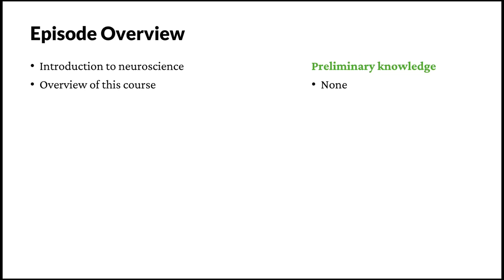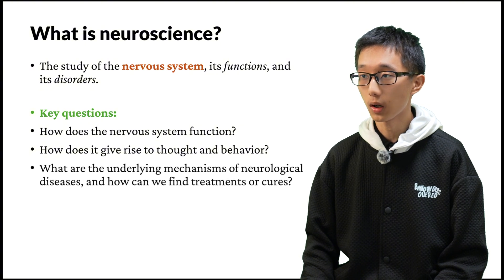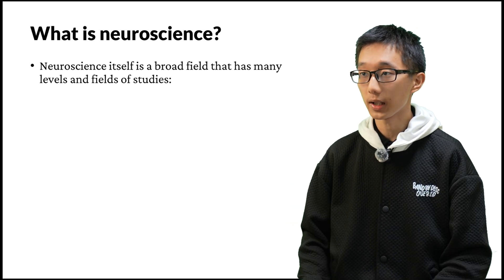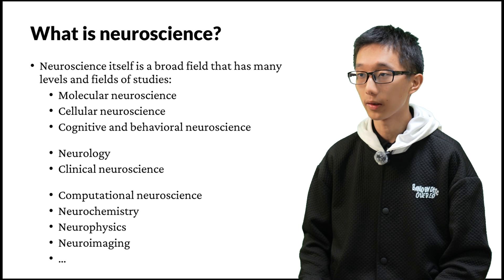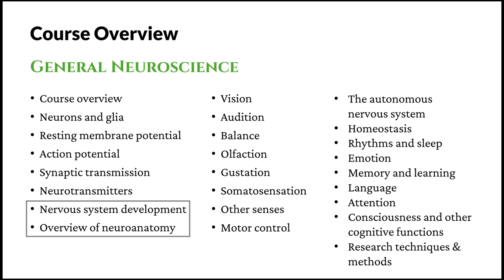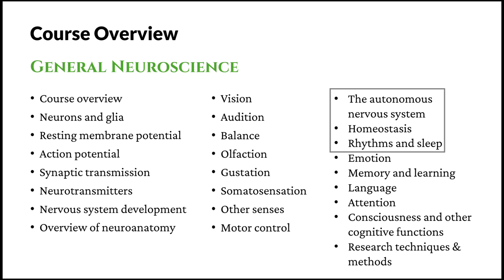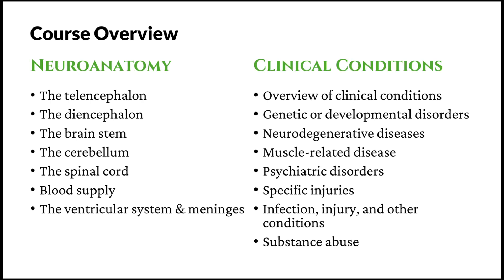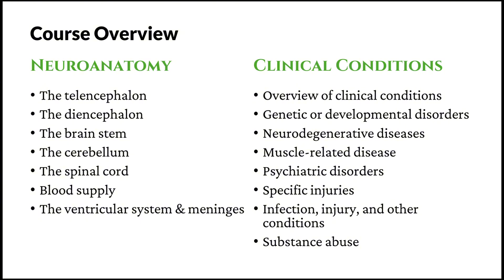Neuroscience Course - EP1 Overview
A course in neuroscience.  EP1 Overview.  An overview of the content of this course.